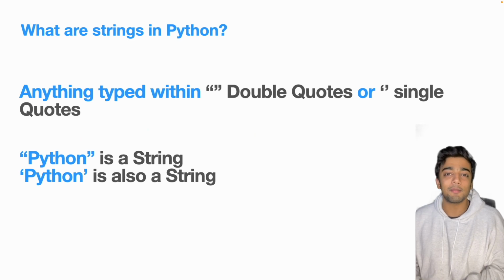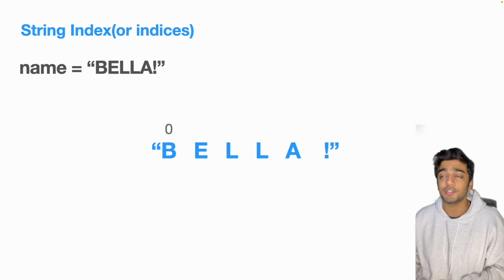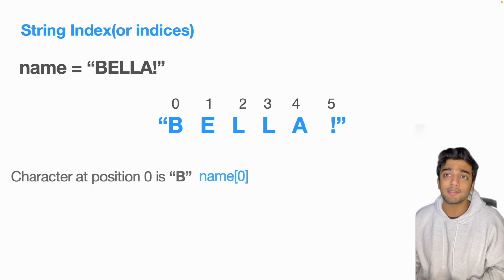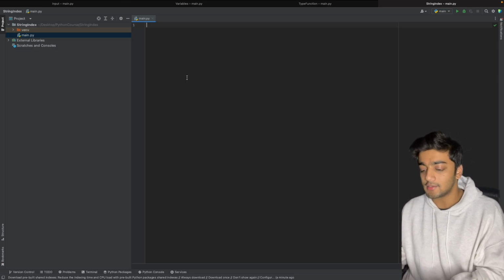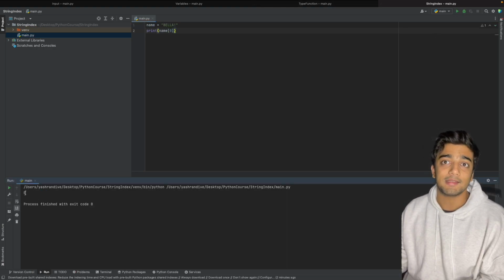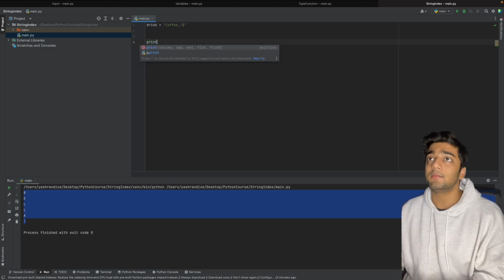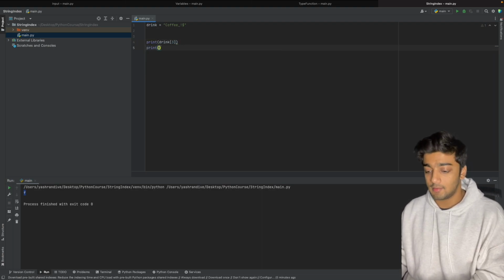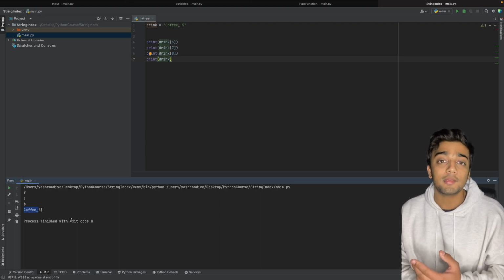#6 The String Data Type in Python with a Coding Explanation and Exercise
🐍 In this video, we delve into understanding the String data type in python. This video sets the foundation for our journey into working with String Slicing and String Functions, further in this series!